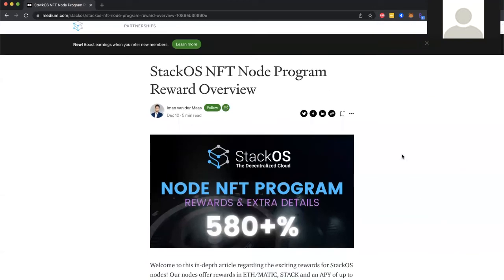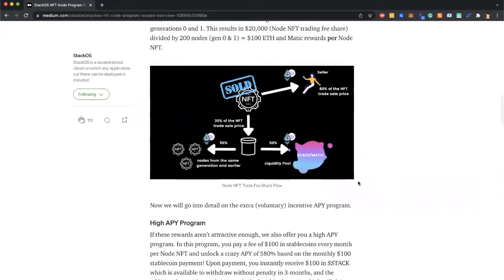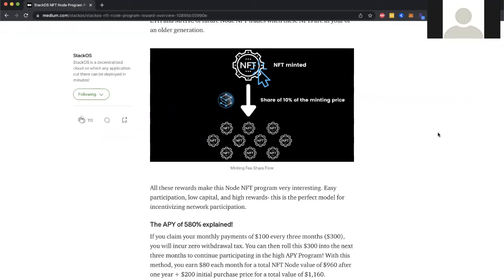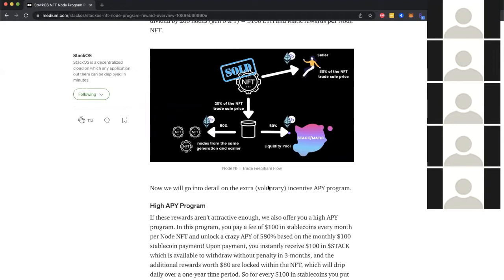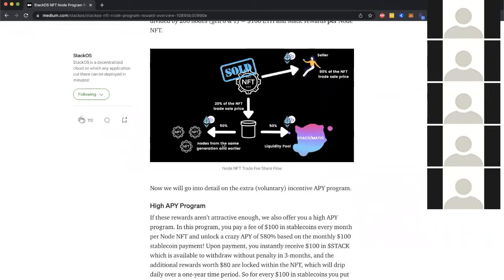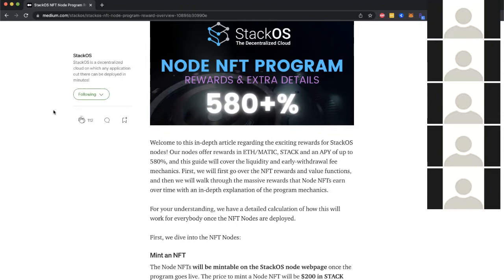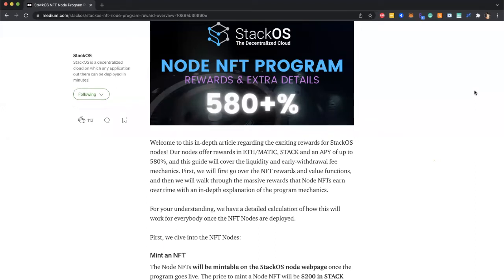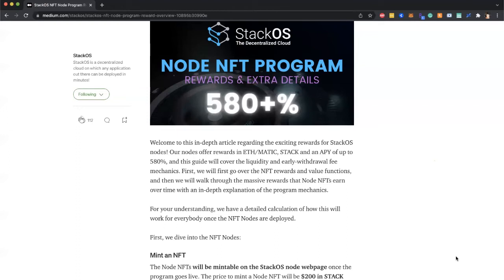Crypto StackOS 580+% APY Program - Details from CEO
Official zoom recording of StackOS nodes explanation StackOS.io